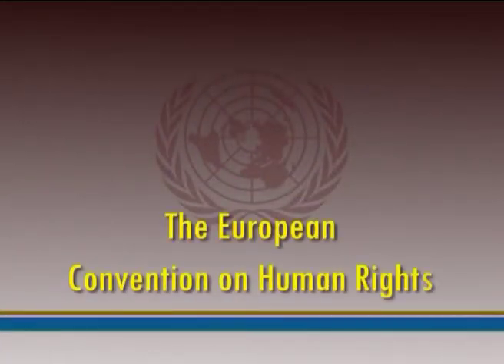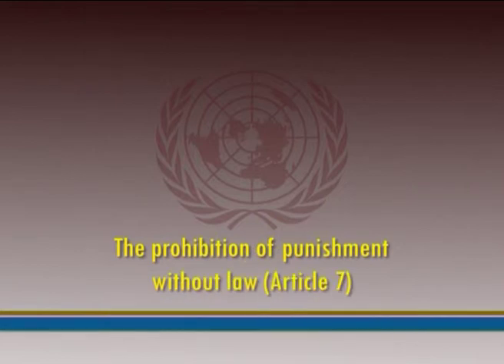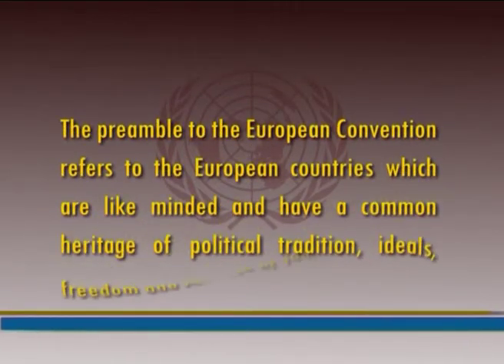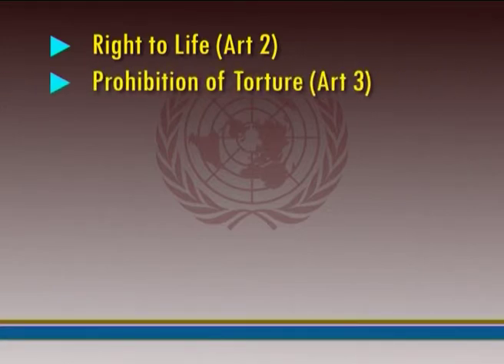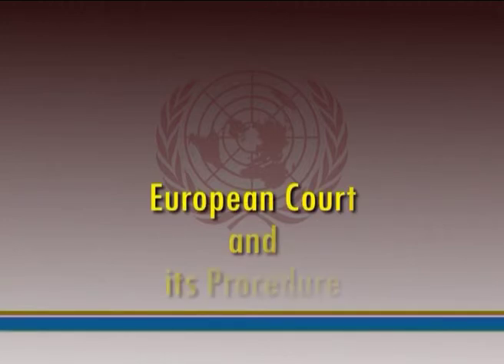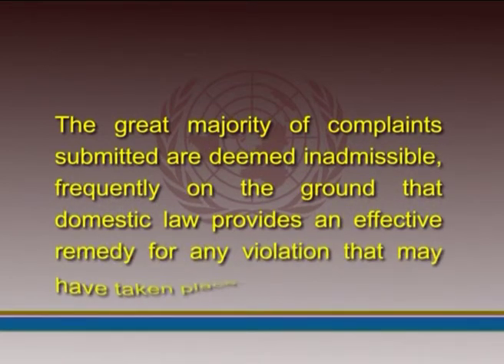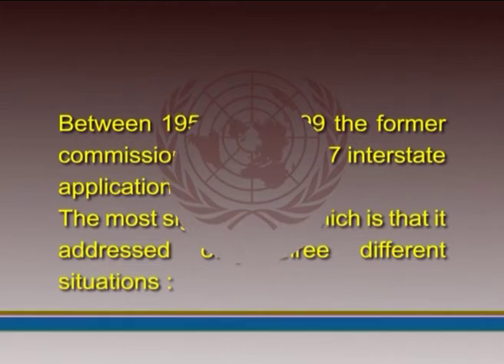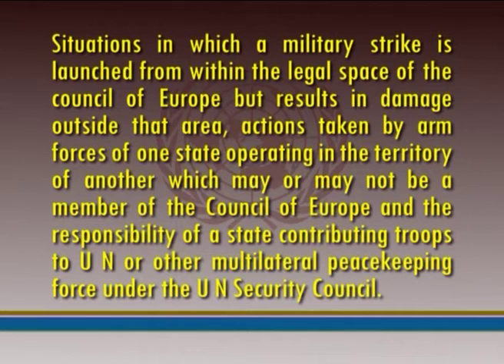The Regional Convention of Human Rights